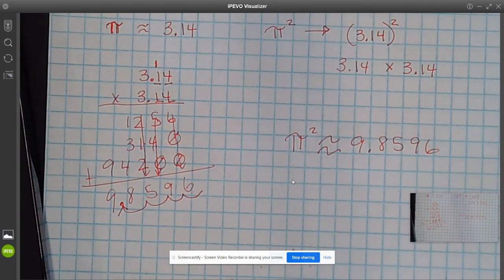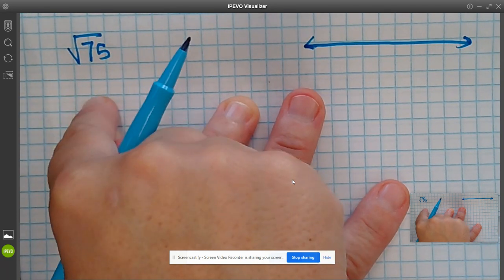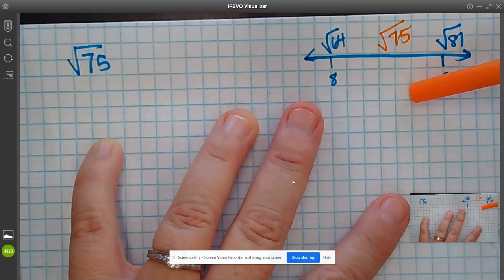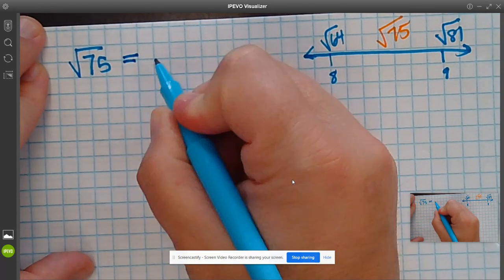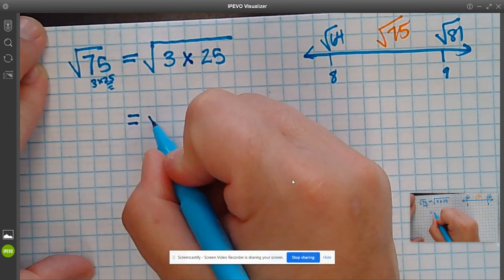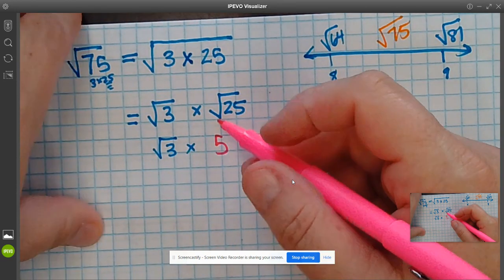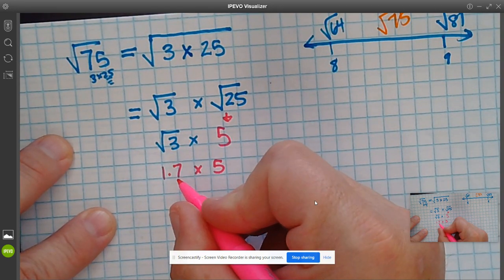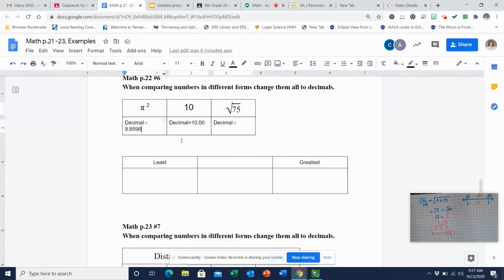Math, p.23 #6 (Part 2)